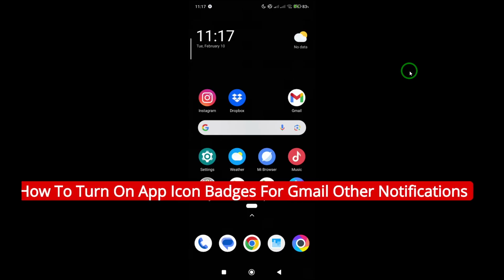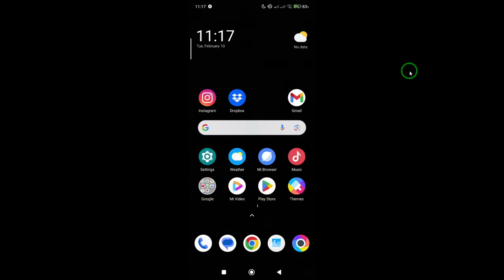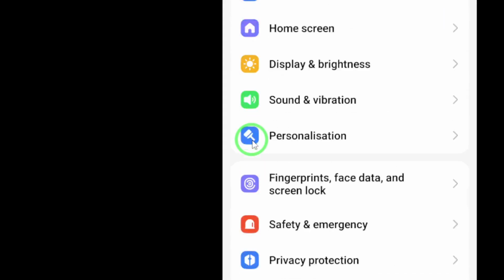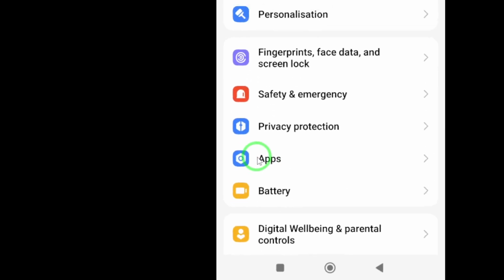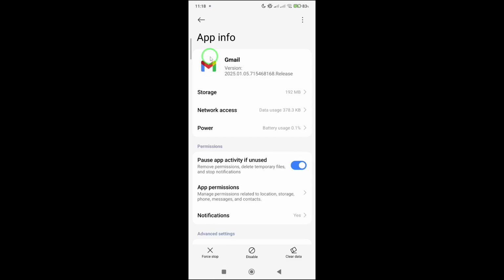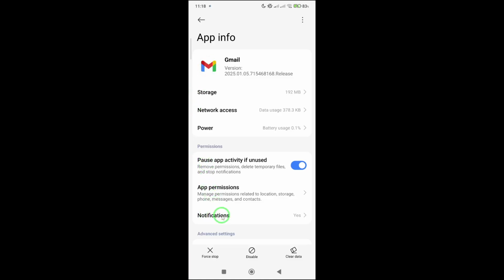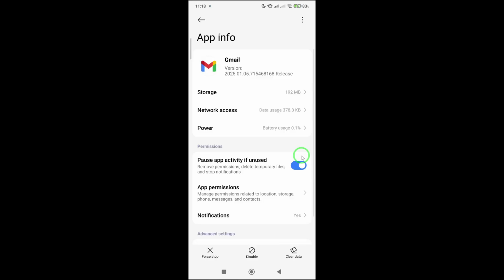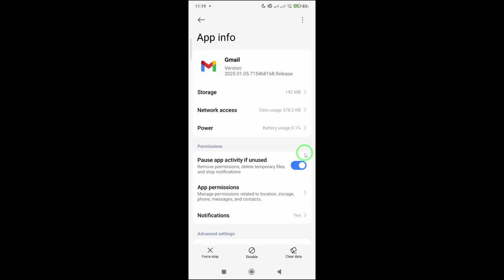How To Turn On App Icon Badges For Gmail Other Notifications (Updated)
Learn how to turn on app icon badges for Gmail and other notifications on your phone. This quick tutorial will help you make sure you never miss an important update again. Follow these easy steps to enable badge notifications and stay organized every day.

1. Go to your Phone Settings

2. Tap on Apps

3. Tap on Gmail

4. Tap on Notifications

5. Tap on Notification categories

6. Tap on Other Notifications

7. Toggle App icon badges on

Keep your Gmail alerts visible right on your home screen and manage your notifications effortlessly.-

Chapters:
00:00 Intro
00:12 Soultion
01:05 Outro